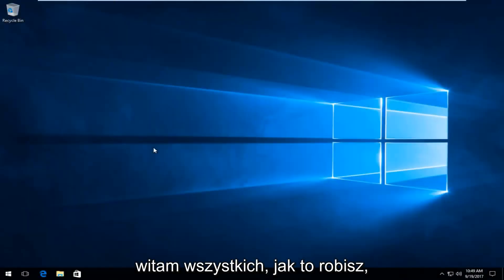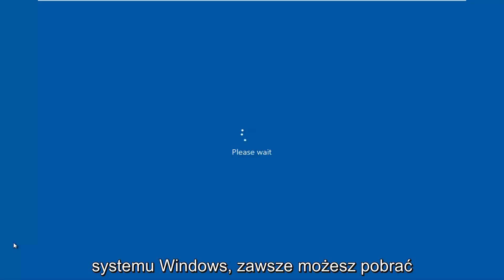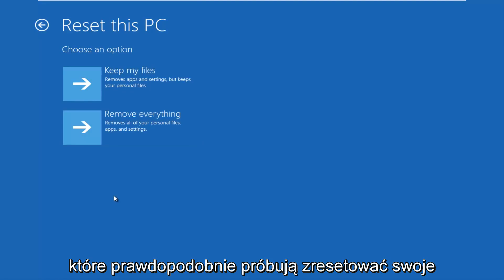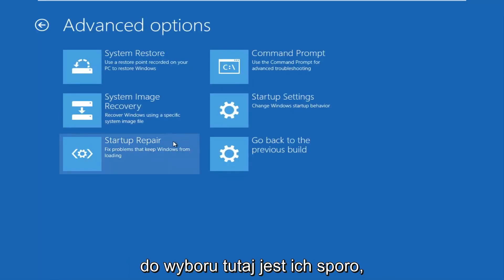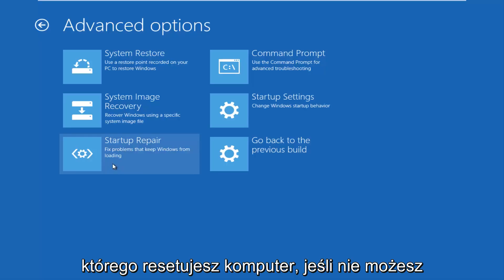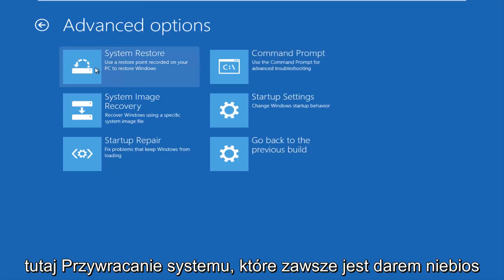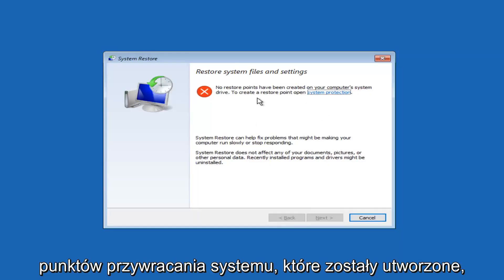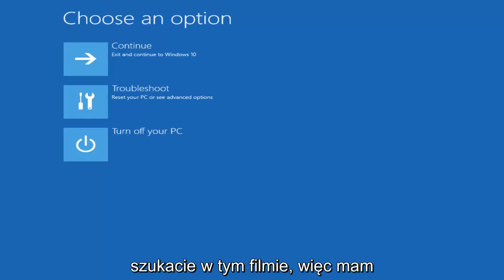Windows 10: Wystąpił problem podczas resetowania komputera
Wystąpił problem z odświeżeniem komputera Nie wprowadzono żadnych zmian

Czy Twój komputer wyświetla komunikat „Wystąpił problem podczas resetowania komputera?” Nie pozwól, by zatrzymało Cię to w drodze, ponieważ istnieje kilka sposobów rozwiązania tego błędu.

Ale zanim przejdziemy do szczegółowego wyjaśnienia każdej metody, rzućmy okiem na to, co powoduje, że „Wystąpił problem z resetowaniem komputera” pojawia się w systemie Windows 10 lub Windows 8/8.1 w pierwszym miejsce.

Problemy omówione w tym samouczku:
wystąpił problem z odświeżeniem komputera
wystąpił problem podczas odświeżania komputera nie wprowadzono żadnych zmian 8.1
wystąpił problem z odświeżeniem komputera, nie wprowadzono żadnych zmian Windows 10
wystąpił problem z odświeżeniem komputera, nie wprowadzono żadnych zmian Windows 8.1
wystąpił problem z odświeżeniem komputera Windows 8.1
wystąpił problem z odświeżeniem komputera, nie wprowadzono żadnych zmian w systemie Windows 8